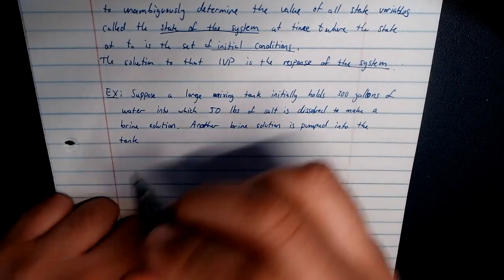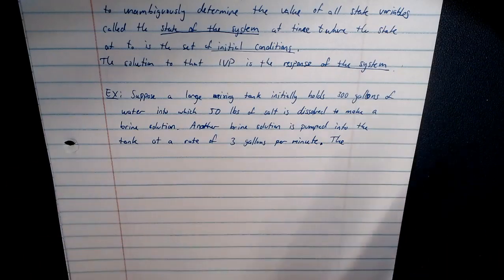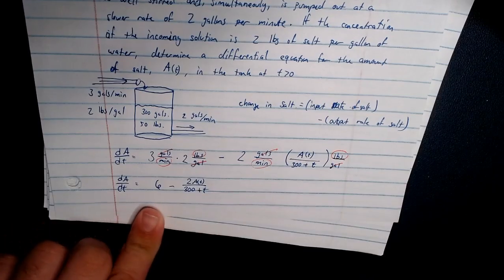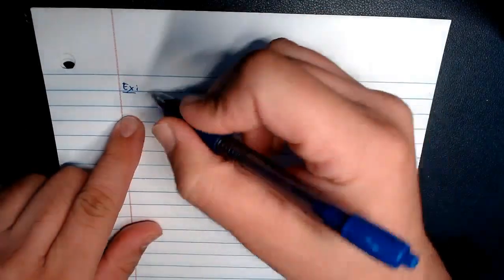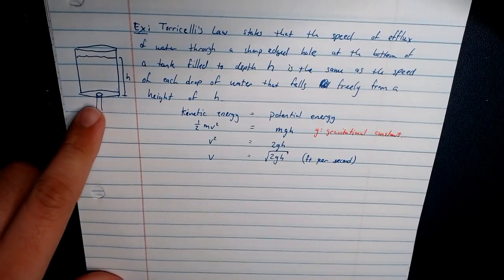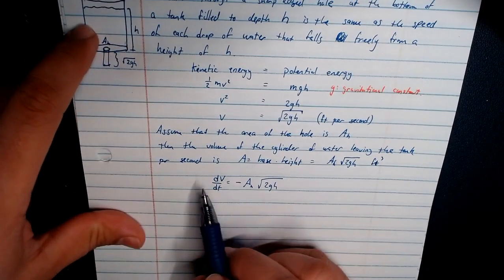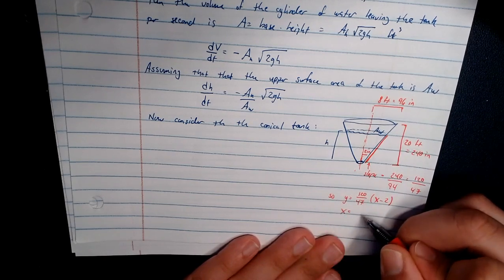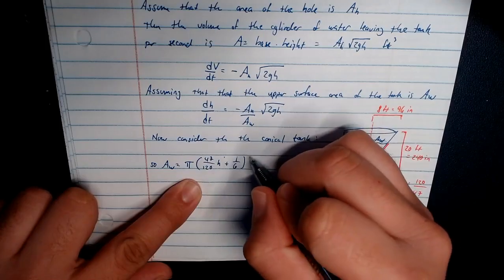Diff Eq Section 1.3: Differential Equations as Mathematical Models